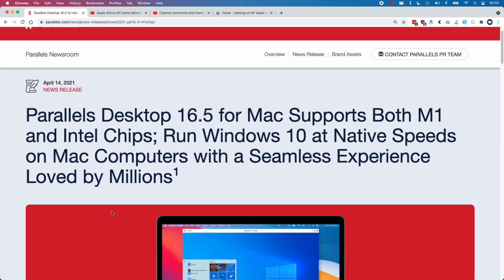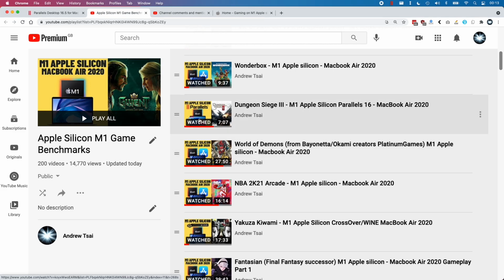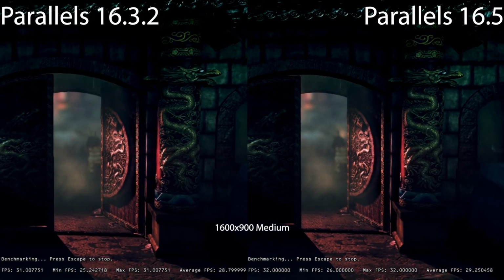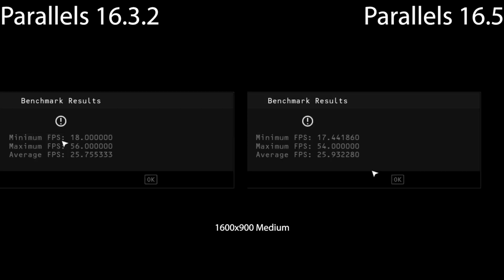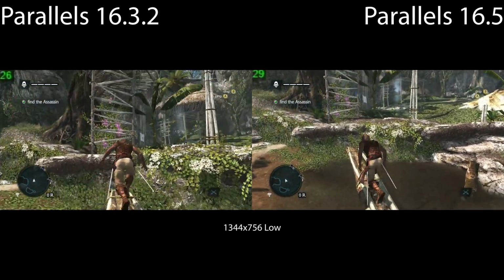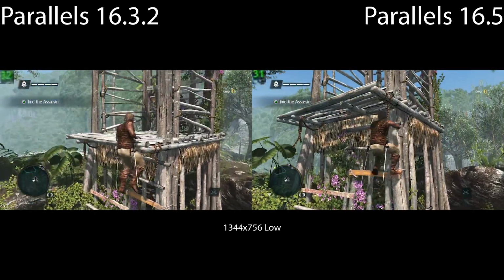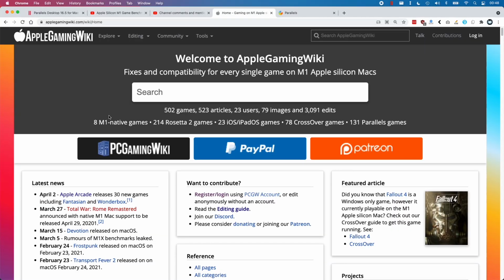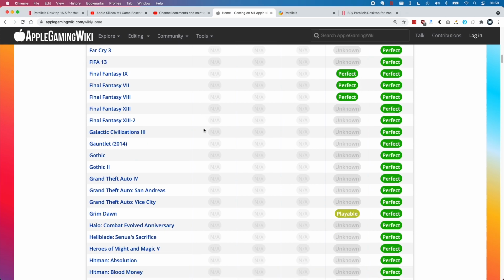Parallels 16.5 Full M1 Native Release - Gaming Performance? Plus x5 Parallels Key GIVEAWAY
This video is about the new Parallels 16.5 update and the gaming performance differences from the Parallels Technical Preview 16.3.2. Here I will be testing performance on Hitman: Absolution and also Assassin's Creed IV: Black Flag and seeing how much 16.5 improves performance on the M1 chip. All footage is recorded on Windows ARM under Parallels 16/16.5 using 4 CPU cores and 4GB RAM on a MacBook Air 2020 512 GB with 8 GB RAM and 8 GPU cores.

► Timestamps:
00:00 Introduction
01:07 Hitman: Absolution
02:01 Assassin's Creed IV: Black Flag
03:14 New M1 game compatibility list - AppleGamingWiki
04:15 Other Parallels games
04:52 Parallels 10% discount
05:17 14-day FREE trial
05:35 x5 Parallels key GIVEAWAY
06:01 Assassin's Creed IV full side-by-side comparison video

Amazon Affiliates Disclosure: Andrew Tsai is a participant in the Amazon Services LLC Associates Program, an affiliate advertising program designed to provide a means for us to earn fees by linking to Amazon.com and affiliated sites.